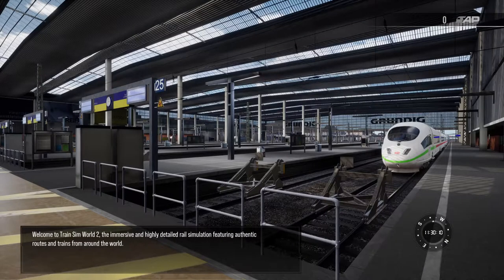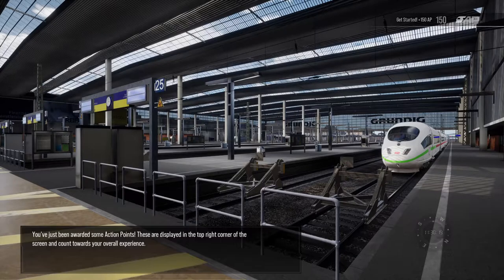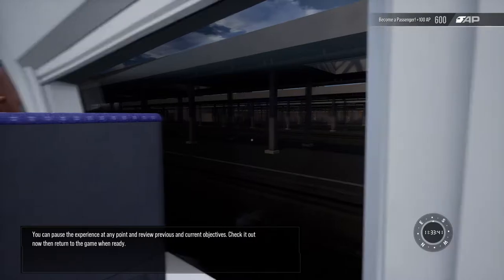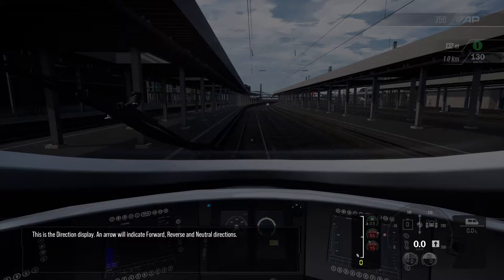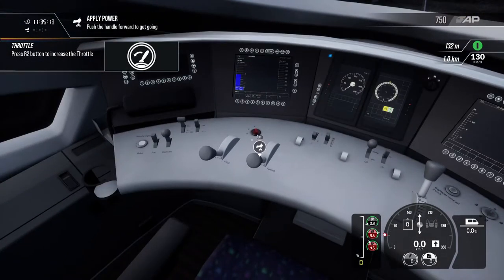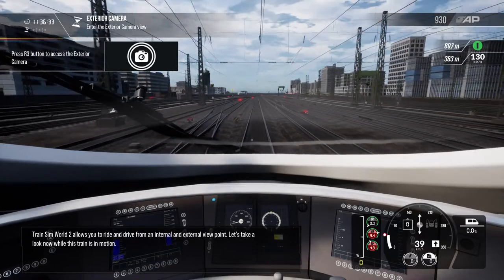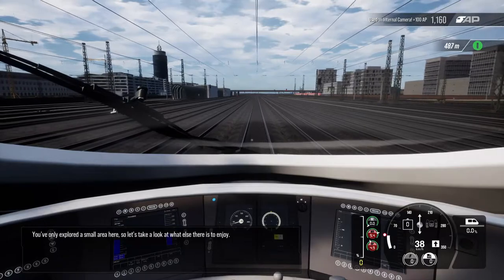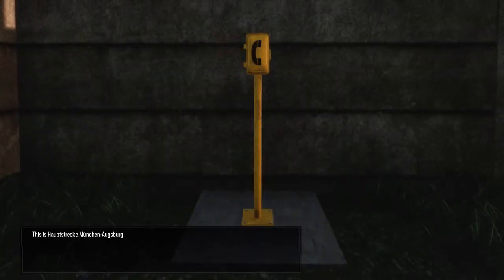Train Sim World 2 - Welcome to Hauptstrecke Munchen-Augsburg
Introduction to the Hauptstrecke Munchen-Augsburg route. This DLC was released in October 2020 and features the DB BR423 and the DB BR403 ICE3